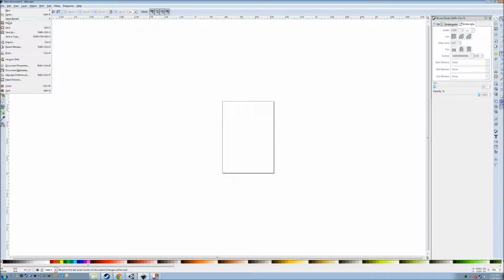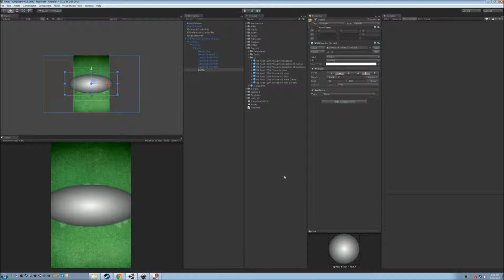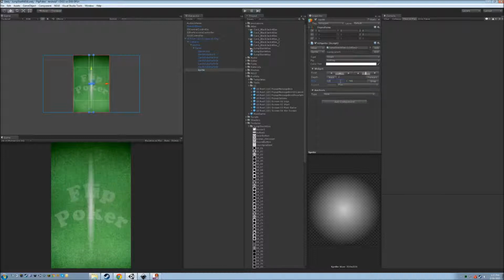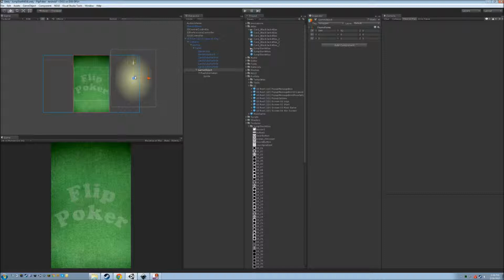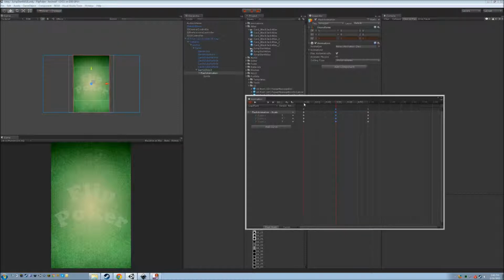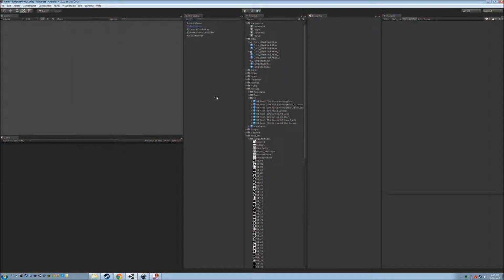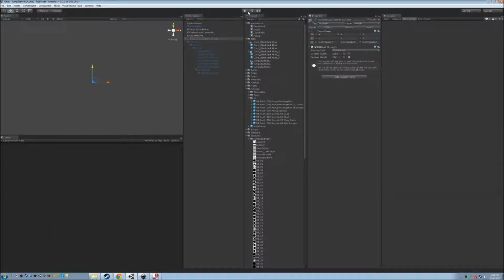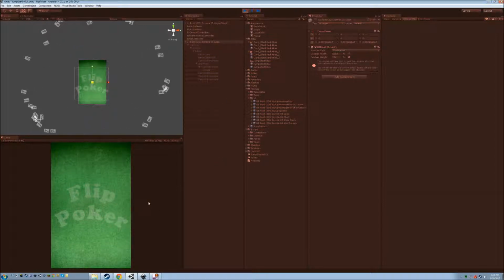Flip Poker 03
In this video, I used inkscape to make a round gradient and imported it into unity to make a flash with an animation.